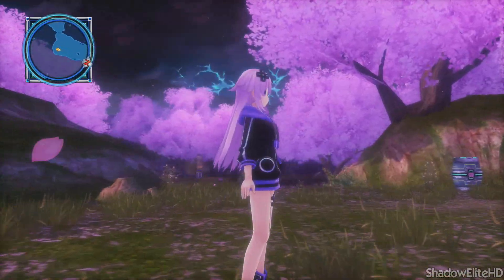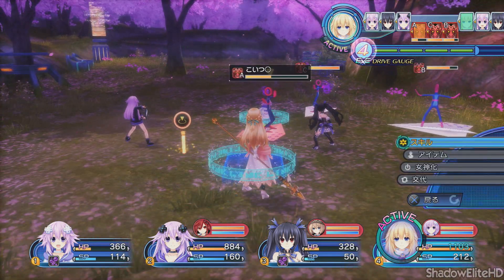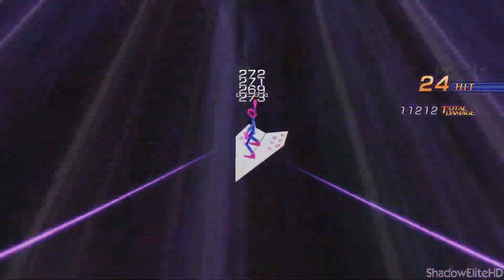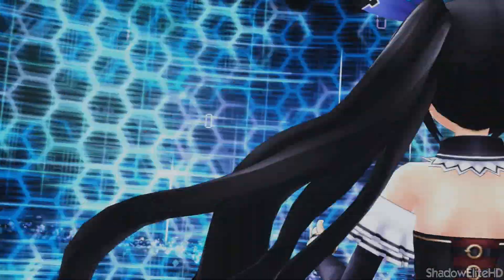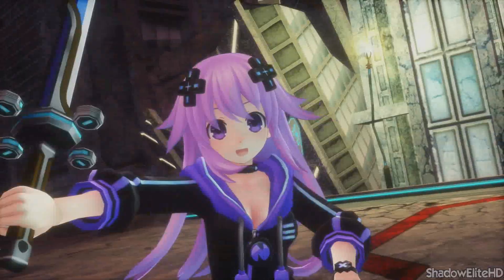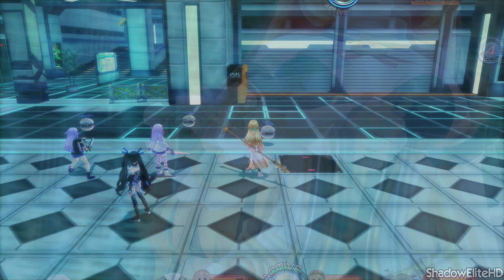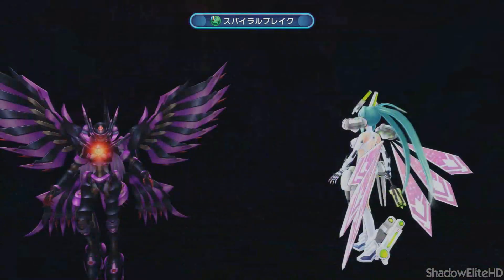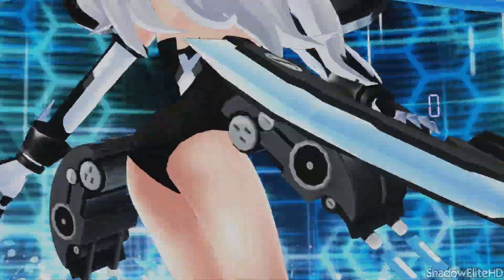Hyperdimension Neptunia Victory 2 Demo Impressions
After playing the japanese demo for Victory 2 (only on the japanese PSN store)  is it going be a decently good game? Well, it has Black Heart in it so I can only be good.